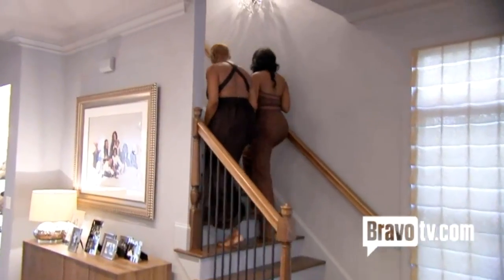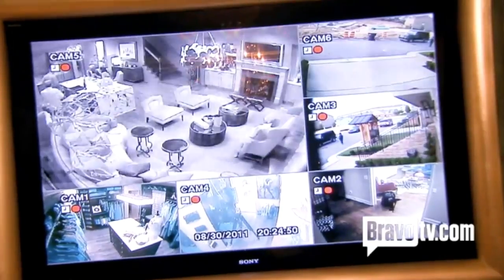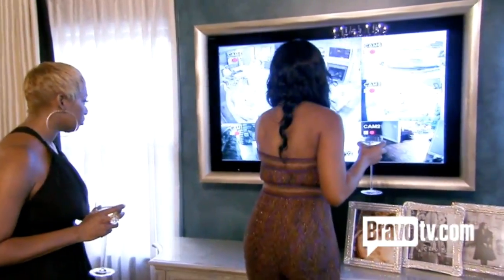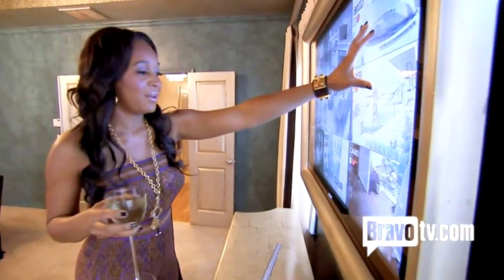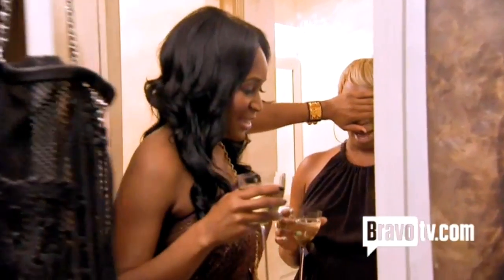Kellner Deconstruction Vid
This video provides an example of the media analysis framework described in Kellner's Cultural Studies article